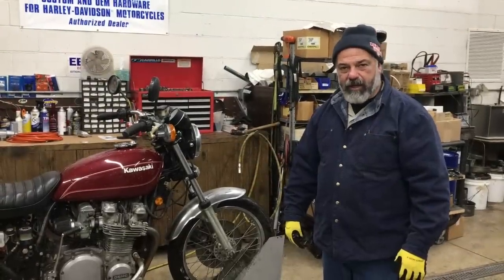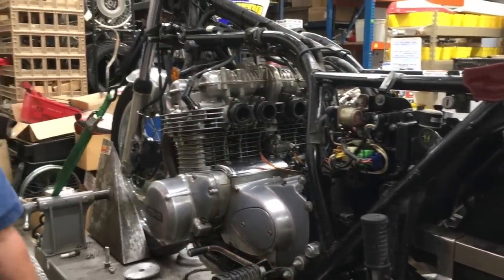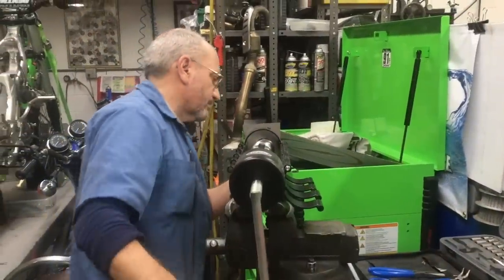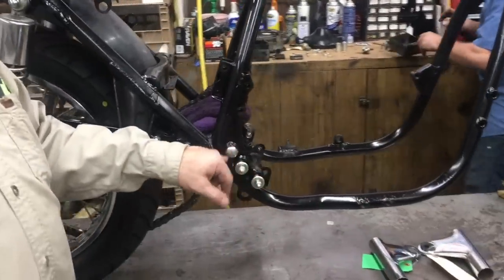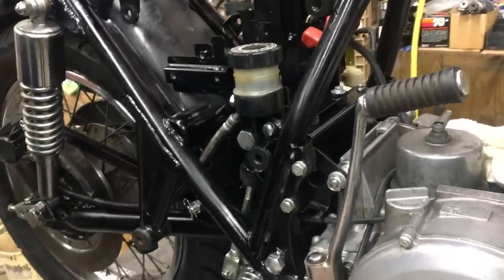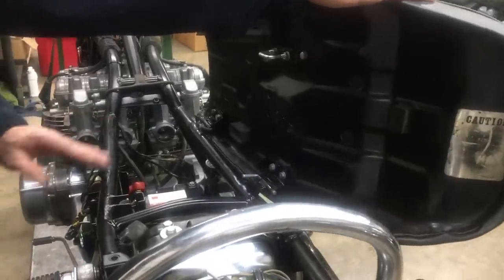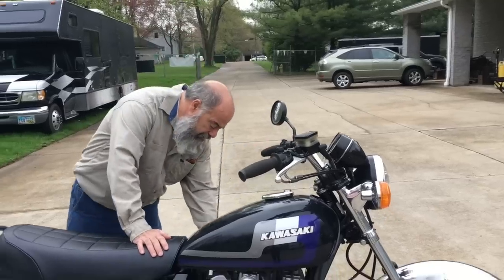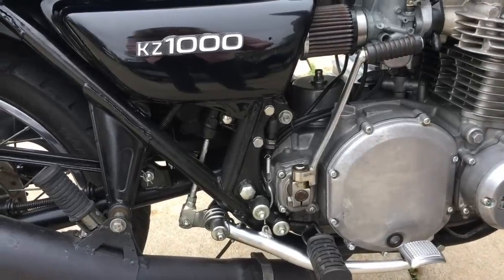"Project Wilson" 1977 KZ1000A Full Story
This is the continuation of “Project Wilson,” the 1977 KZ1000A that I purchased from my friend's estate. It was changed into an LTD back in the day, because that was the thing to do. We did a semi-custom restoration, changing it back to a KZ1000A. We ran into a lot of problems along the way, as we often do with projects such as this, but we think it turned out pretty nice for a fun every-day rider or a great start to an exceptional restore. The unusual paint scheme sets this bike apart. It just so happens that we are launching this video on what would have been Wilson’s birthday.